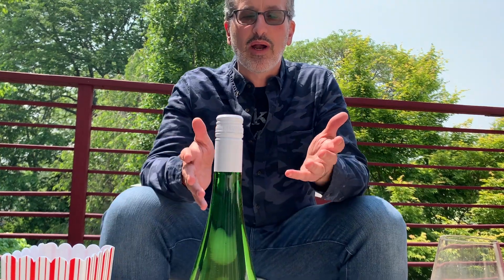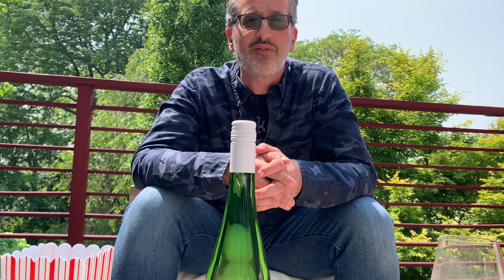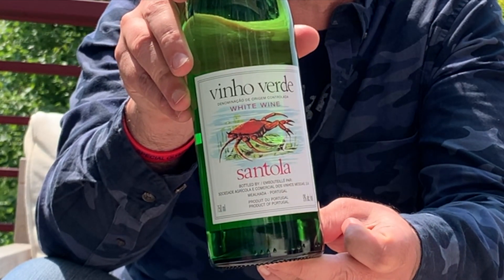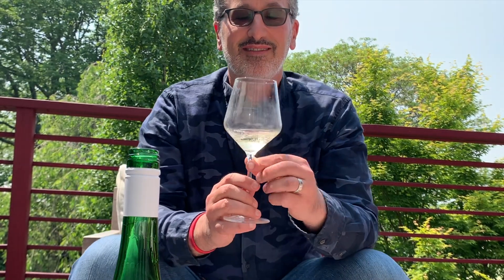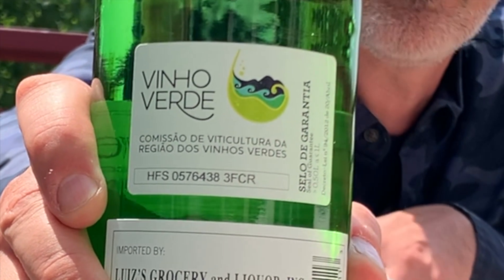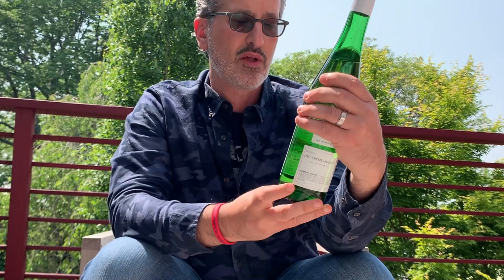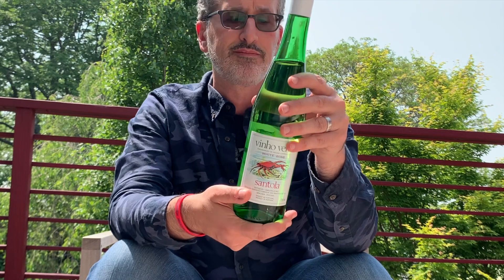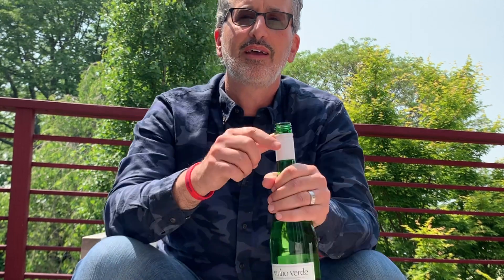Perfect Summertime Wine | Vinho Verde from Portugal | Regions That Deserve More Respect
Memorial Day has passed and it is time for the perfect summertime wine that is NOT Sauvignon Blanc.  Vinho Verde from Portugal fits that bill and is a little too reasonable.  You should go secure a couple of bottles.

These wines have some bubbles (which may be due to carbon dioxide being added) and will be clean, crisp and with high acidity.  I typically see citrus as the dominant flavor with but you may get some melon if you're lucky.

The wine tasted is below:
Santola
Vinho Verde, Portugal

***Sign Up at Wine Spies using the link below and you'll get $10 off of your first purchase.  I am really enjoying this site and the amazing wine values they present to you***